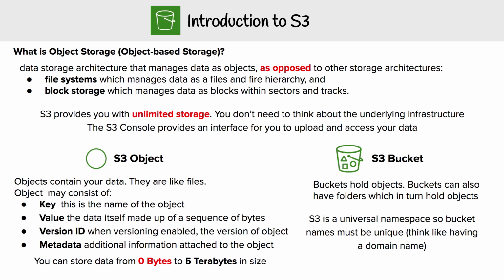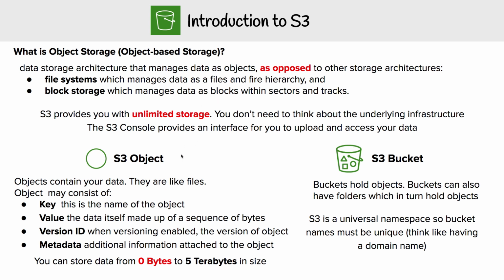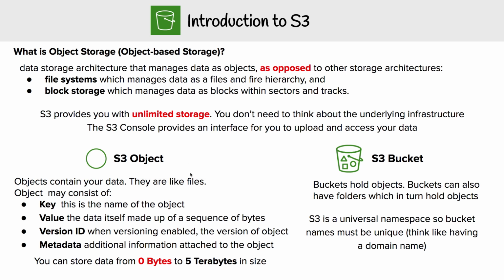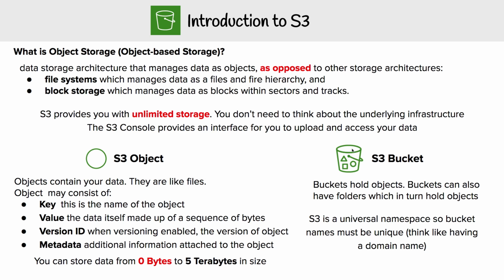S3 - Introduction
Introduction to S3